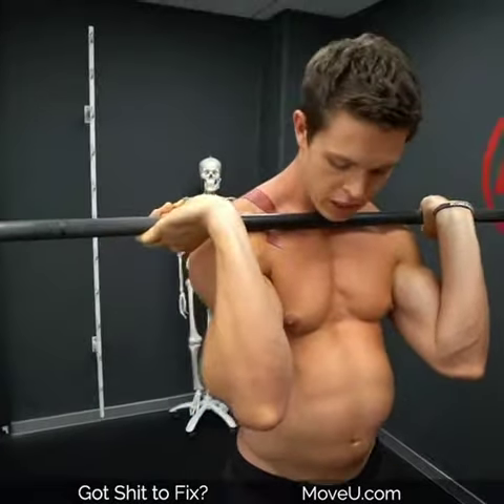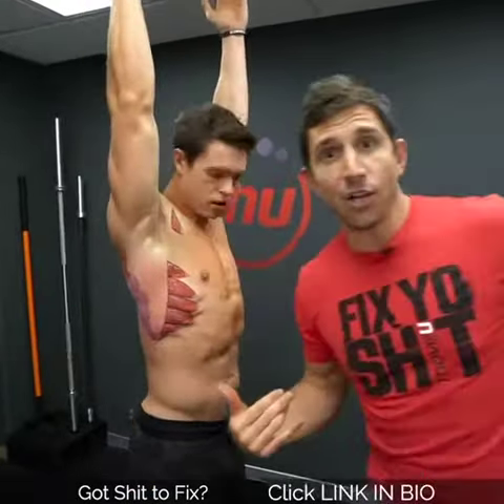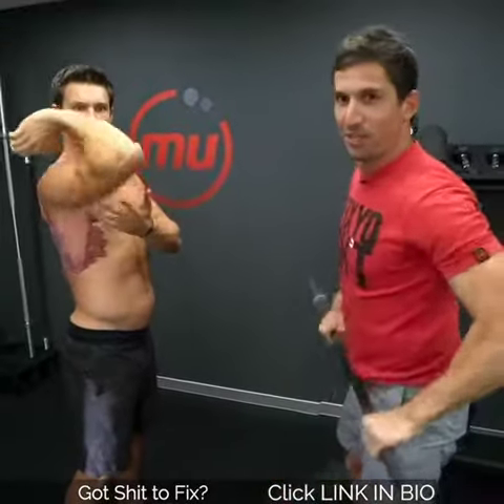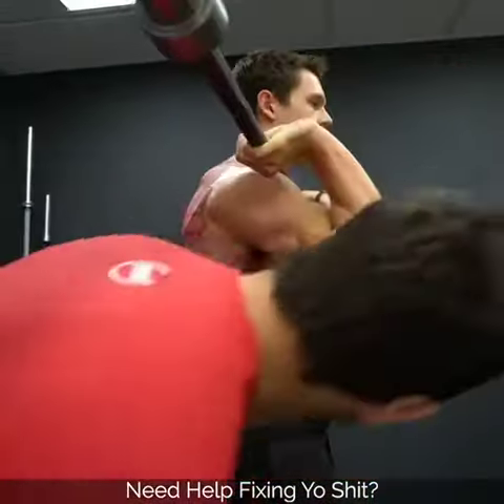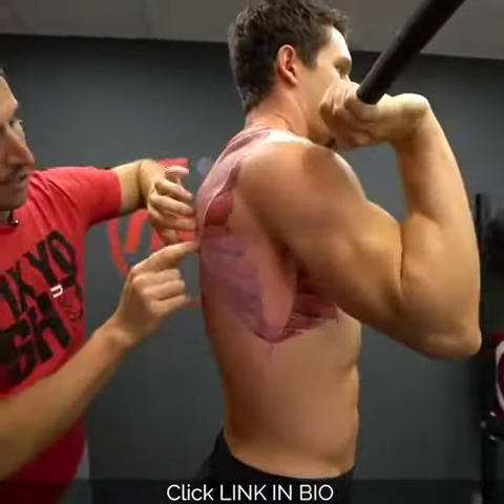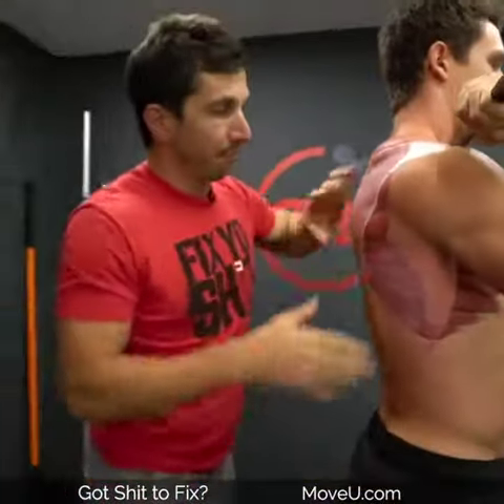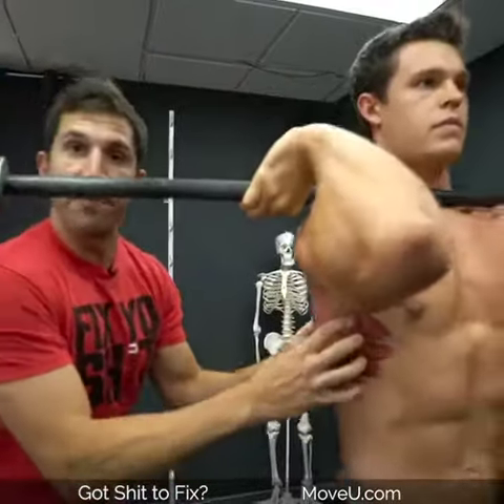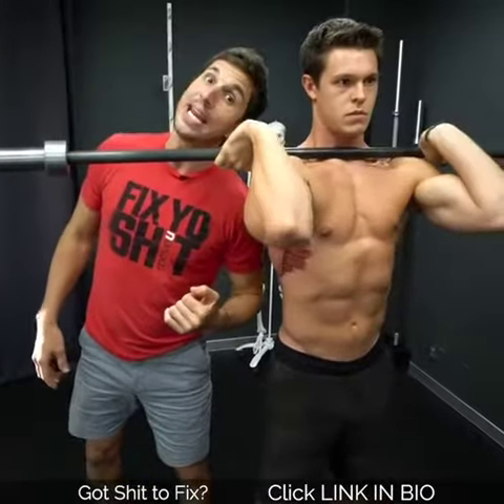Shoulder Blade Position in a Front Squat-MoveU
Do you have issues with front squats? Have you been told that your lats are the reason why you can’t get your elbows higher? This probably isn’t the case. If you can lift your arm above shoulder height, then your lats aren’t an issue.

What is? Thoracic mobility and shoulder blade control are probable culprits. Yes the wrist and triceps can be tight, but mobility in those areas generally improve quickly with continued front squat practice. What doesn’t improve quickly for many people is the ability to set the blades in the right position and extend the thoracic spine (upper back). Controlling those two things make a profound difference in getting the elbows higher in a front squat.

The shoulder blade positioning is explained in the first video above and in last week’s videos. What isn’t explained is the thoracic extension. We talk a lot about maintaining neutral pelvis, pulling your rib boobs down into your belly, and then pulling your blades down into position. For many of you, actively extending your upper back (trying to arch it back instead of letting it round forward) WITHOUT letting your rib boobs flare out is a very difficult task.

To improve this thoracic extension, hold a dumbbell or kettlebell on your chest and work on aligning your posture, then extend the upper back while simultaneously scooping the armpits forward. These two actions will help to lift the elbows a ton. Don’t let your ribs flare.

What we don’t want to see you do in a front squat is to just simply drive your elbows higher. If you get your upper back extending and your blades set in the right position, you won’t have to work as hard to push your elbows higher and the chances of shoulder pain will drastically reduce.

Are there other factors that can contribute to a limited front squat mobility? Sure! A lack of hip and ankle mobility are common issues as well. This video provides you with one more tool to add to your arsenal.

Anatomy Art by Ashley Kay Art